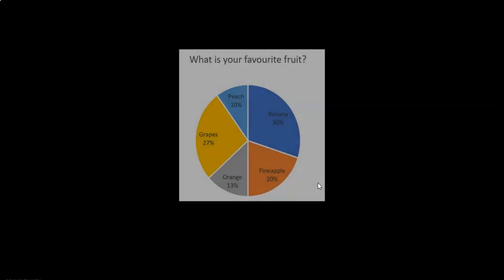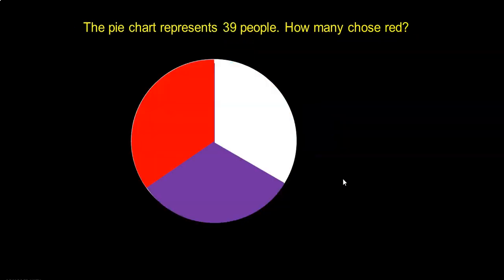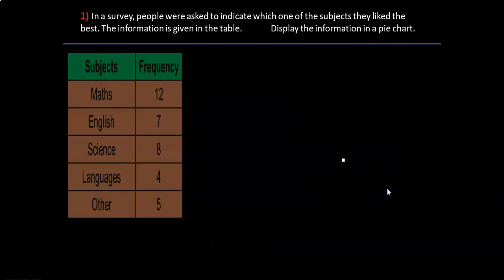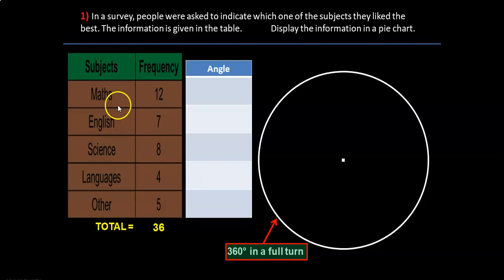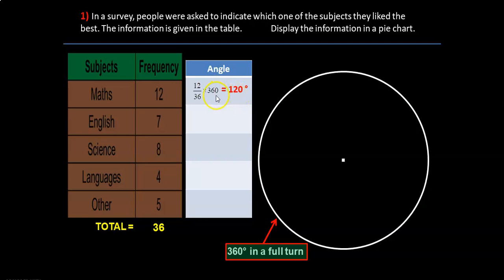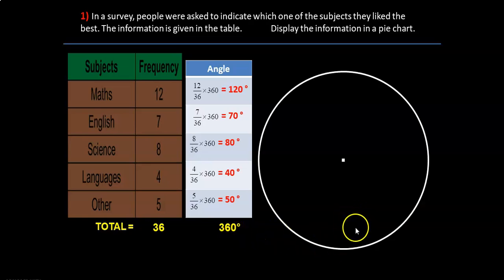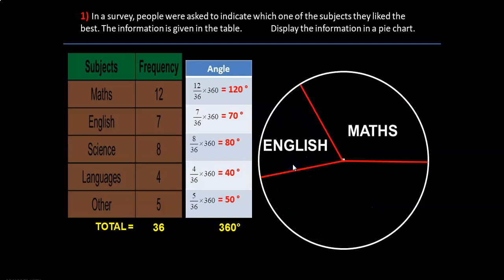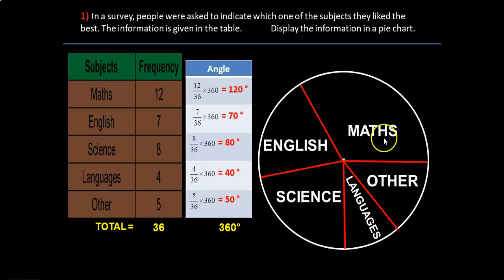PIE CHART grade 7 MATHS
In this video you will learn about pie charts. Calculate angle of a sector and more.